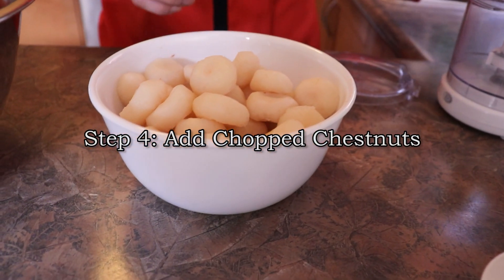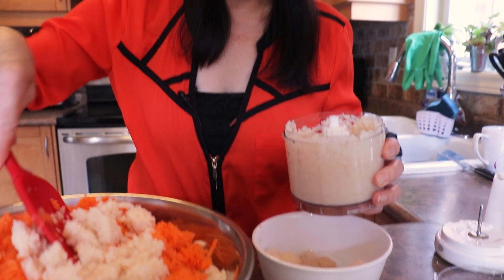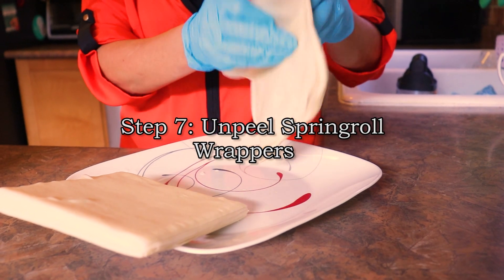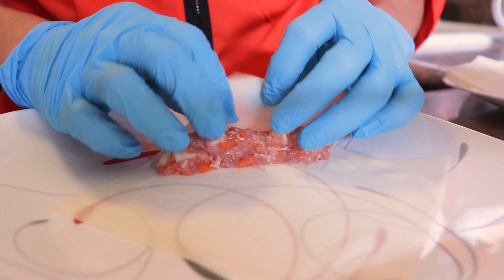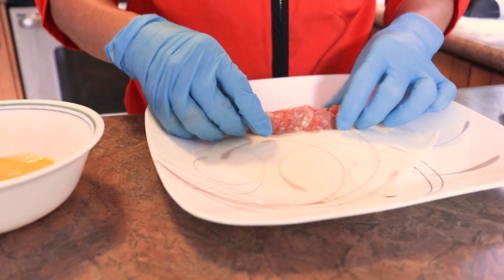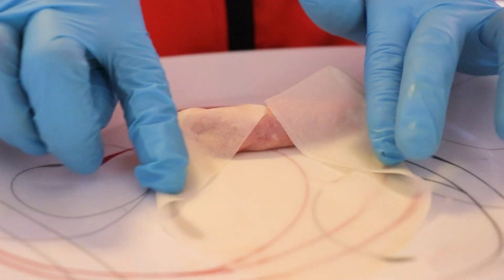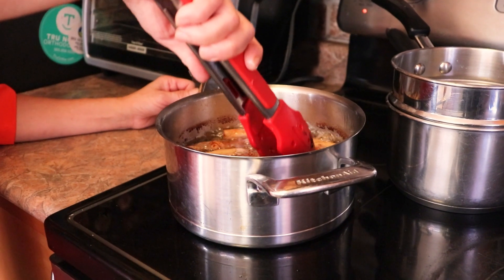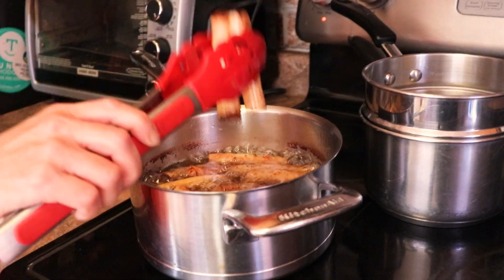Spring Rolls Easy delicious # comfort food